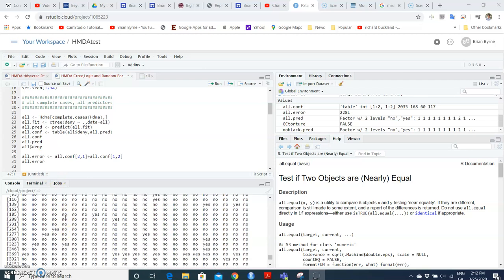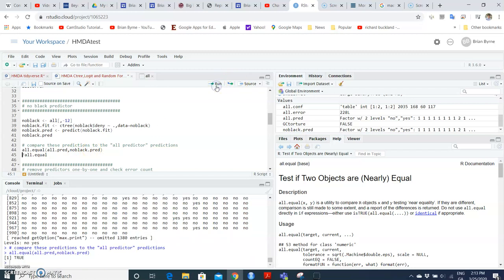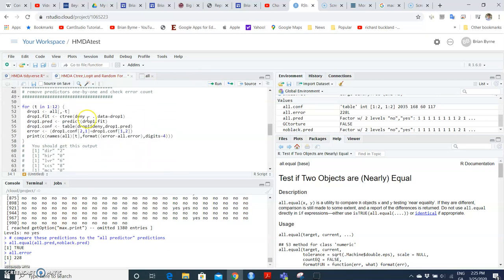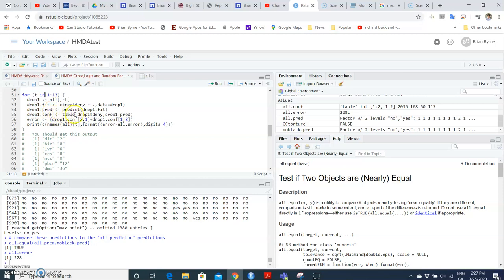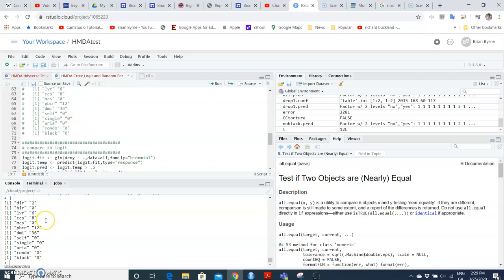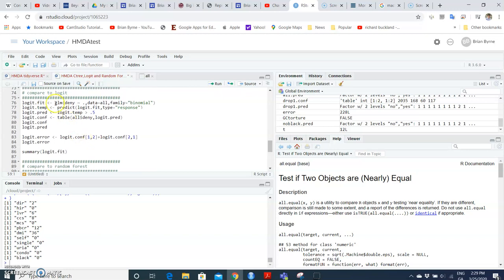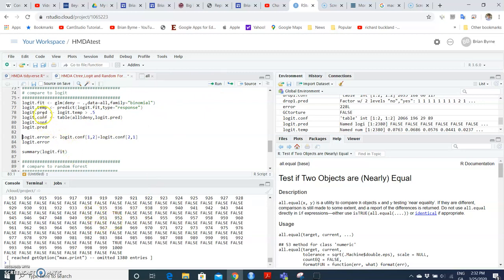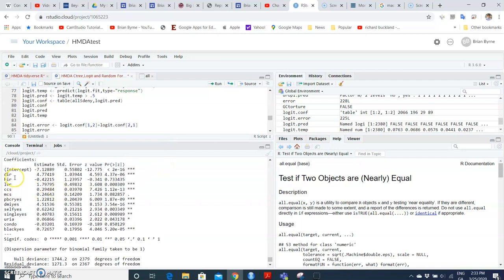RStudio Cloud and Machine Learning 3